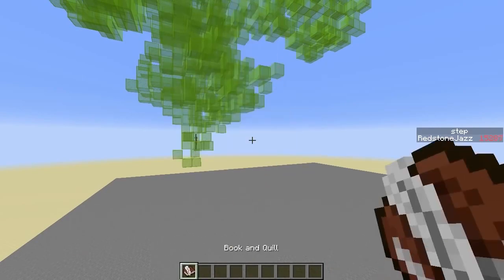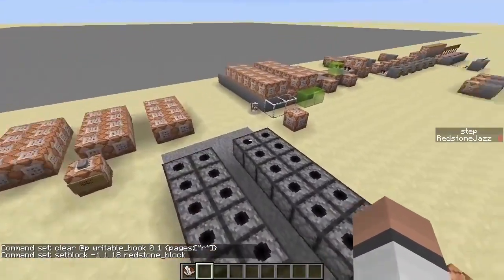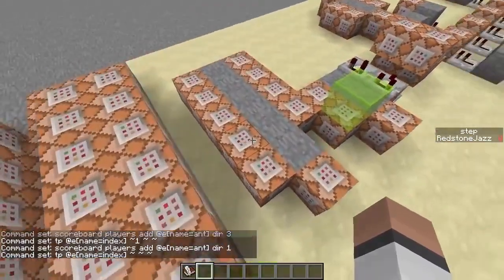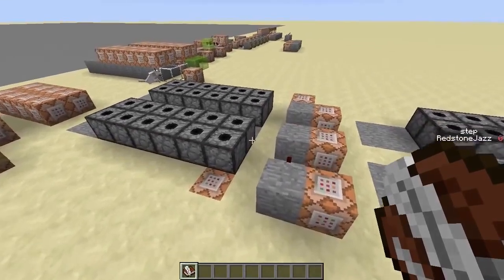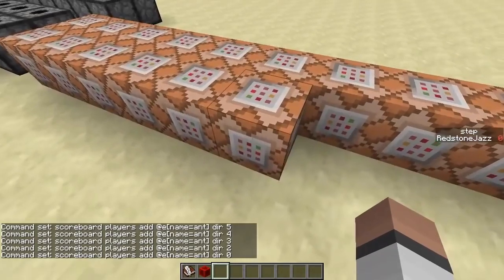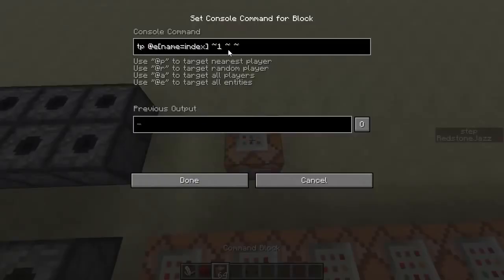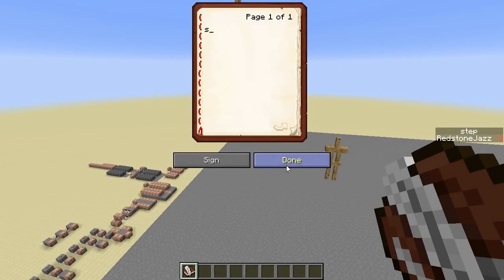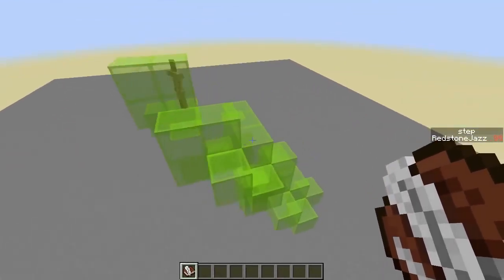Langton's Ant In 3D In Minecraft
So I managed to make langtons ant function and highway in a 3d world instead of a 2d world.
Normal Langton's ant in Minecraft: [old link]

[also not sure if the video title is the correct match; I made quite a few turing machine videos back in the day]